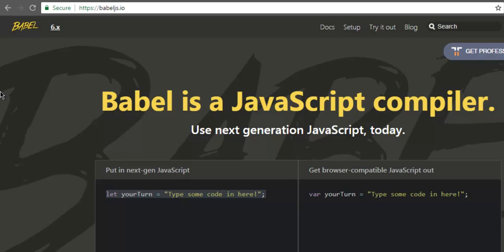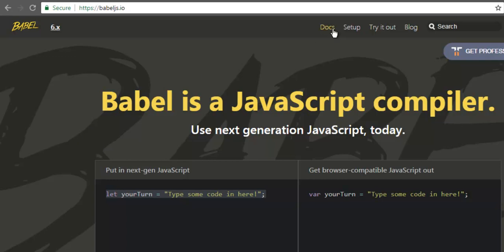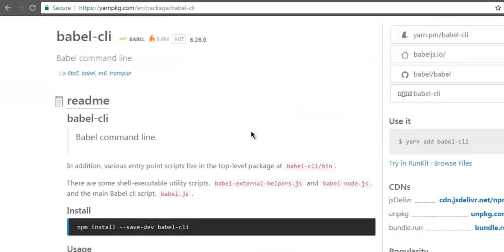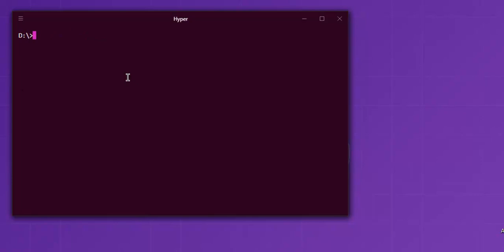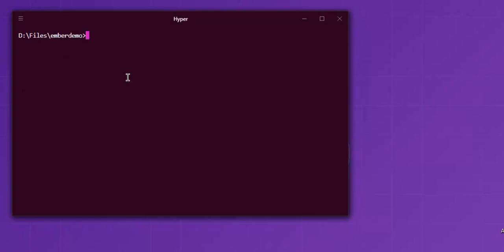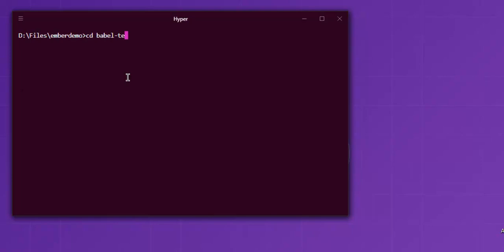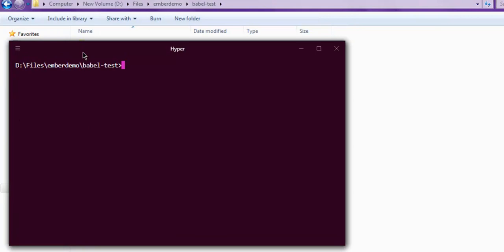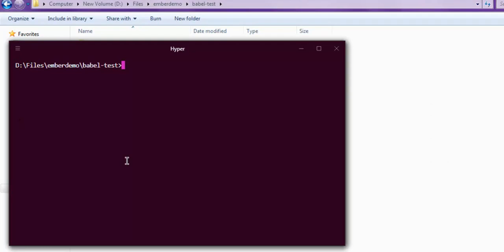Babel Compiler How to Install on Windows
Learn How to Install Babel Compiler on Windows.